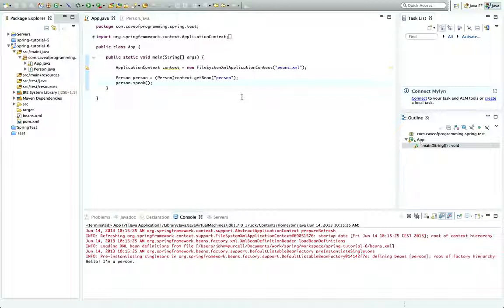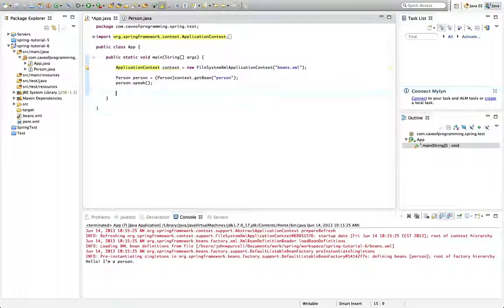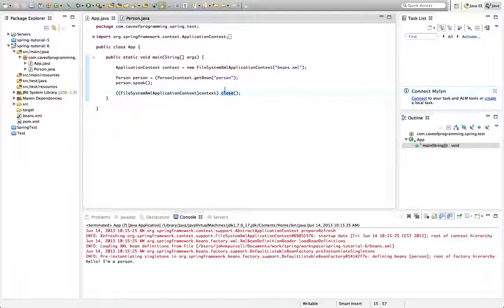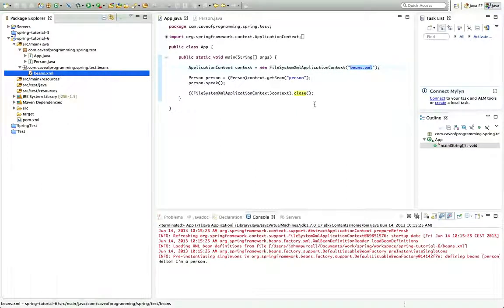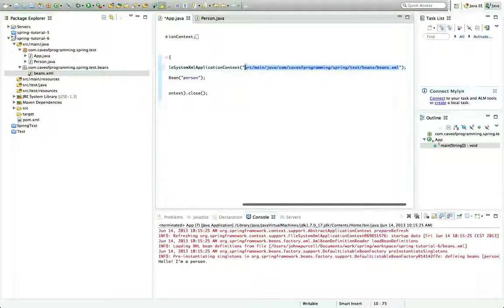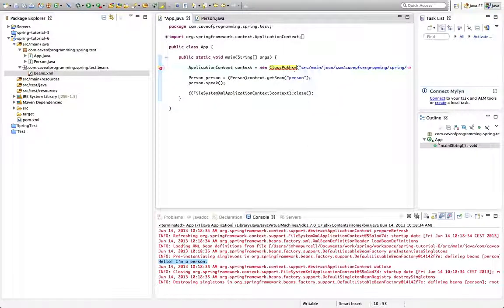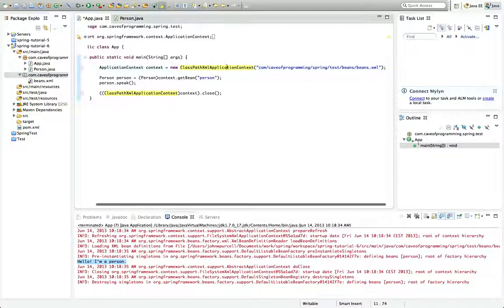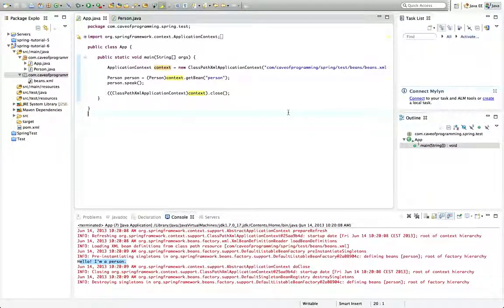Spring Tutorial 6 Spring Class Path Contexts YouTube